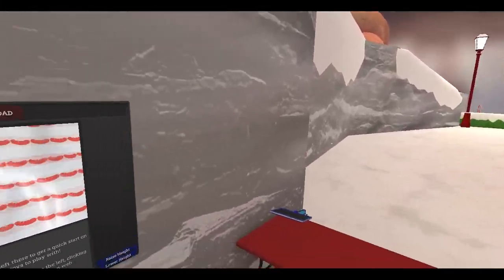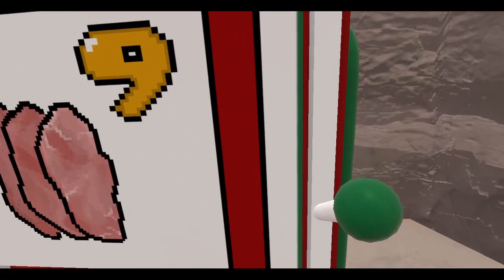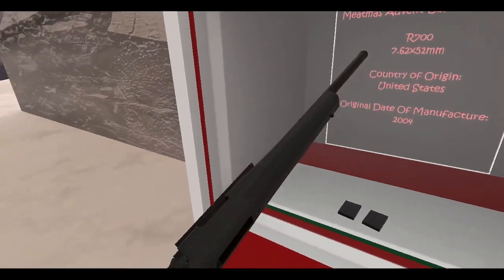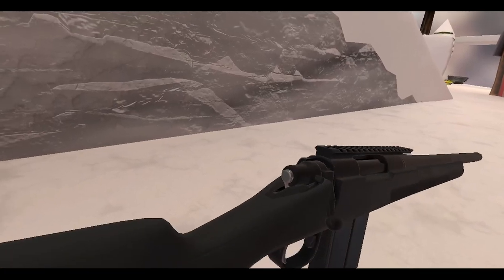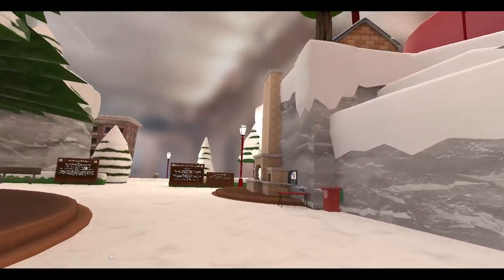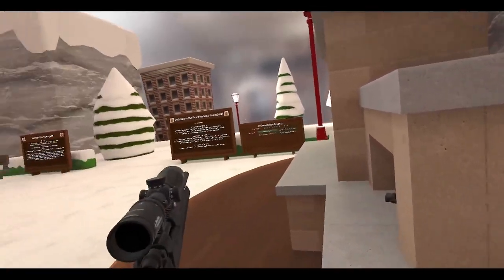Hot Dogs, Horseshoes, & Hand Grenades (HTC Vive): Meatmas 2022 - Day 9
WARNING: SPOILERS

00:00:00 - Video Intro
00:00:24 - SPOILERS: Gun 9
00:04:01 - Target plinkin'!
00:09:00 - Sosig Attack!
00:13:03 - Last magazine
00:14:58 - Video Outro